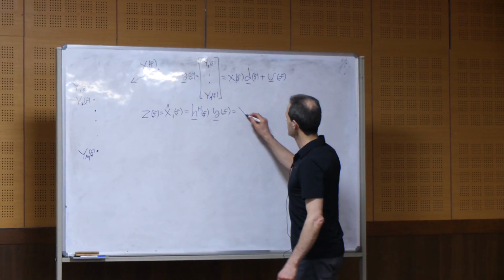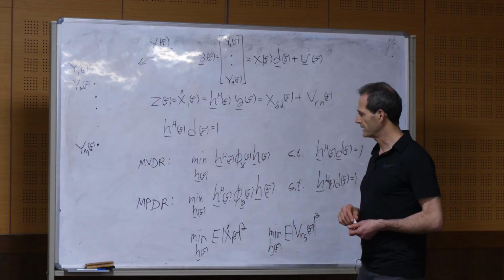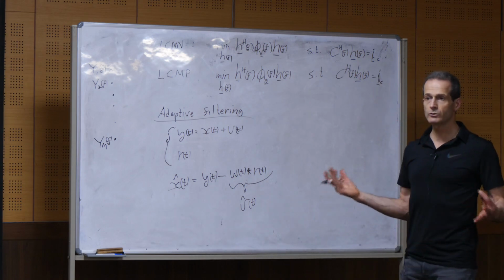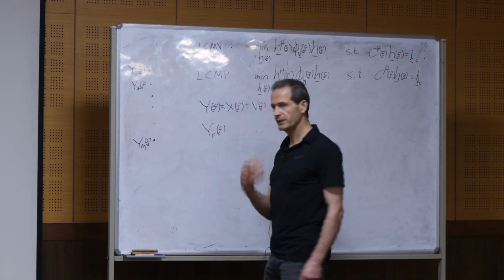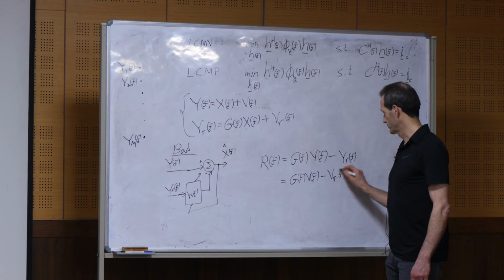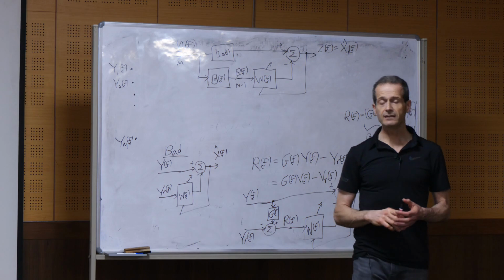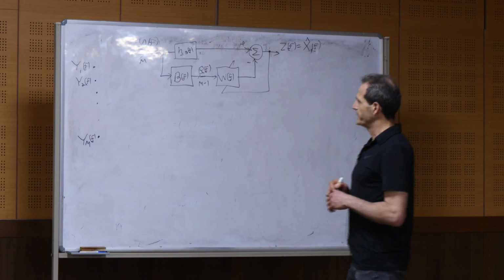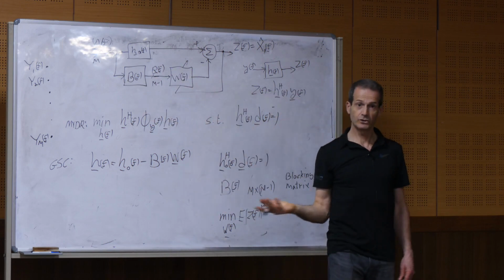L 21 Multi Channel Signal Enhancement Frequency Domain